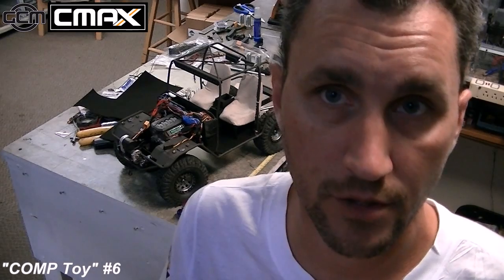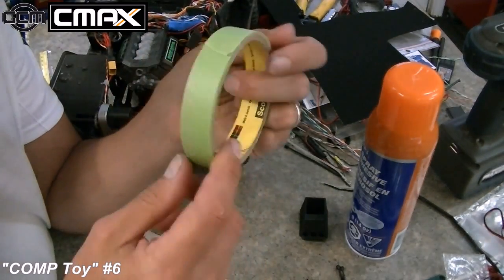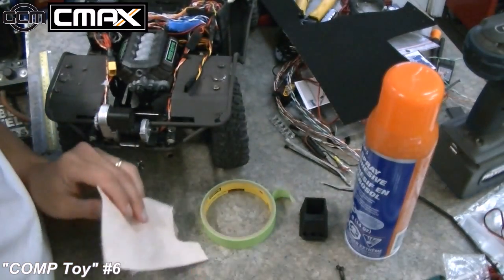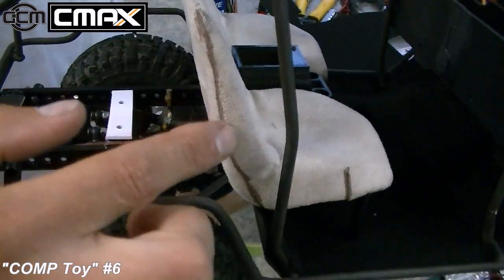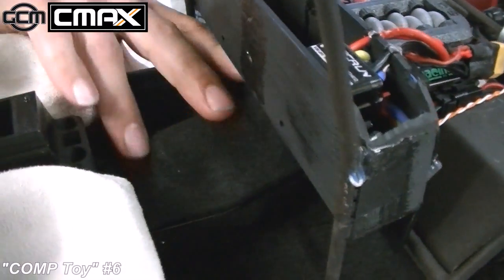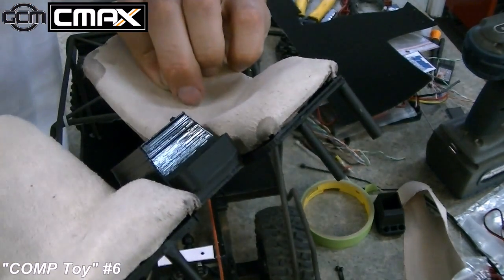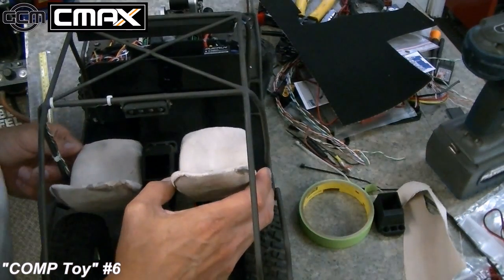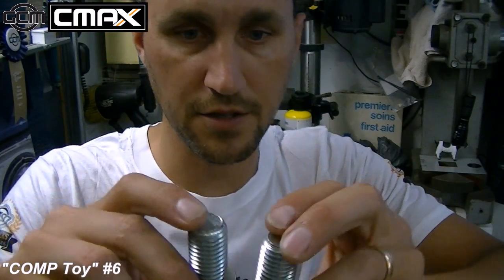GCM CMAX "COMP Toy" #14 Video Build - Interior Started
Lots to do for the interior work, but the floors and seats and console are in tact now.